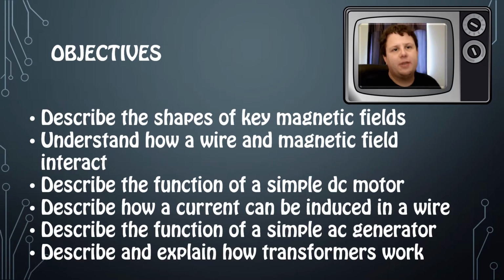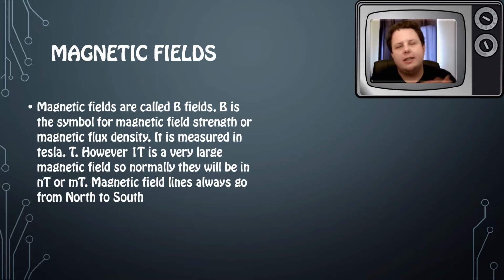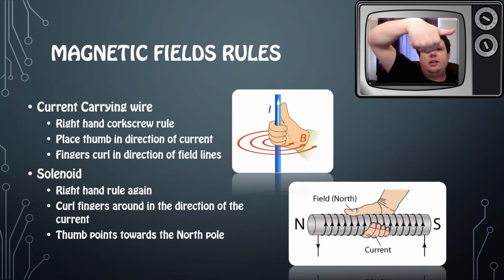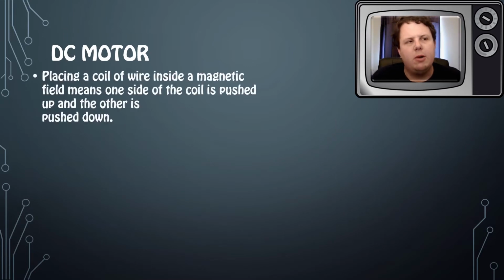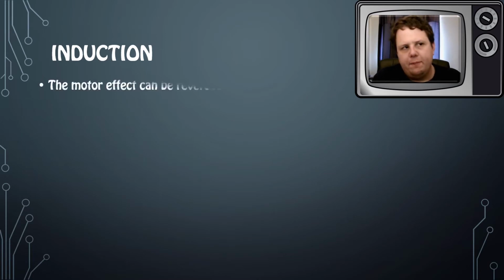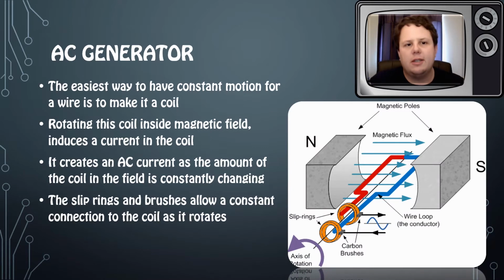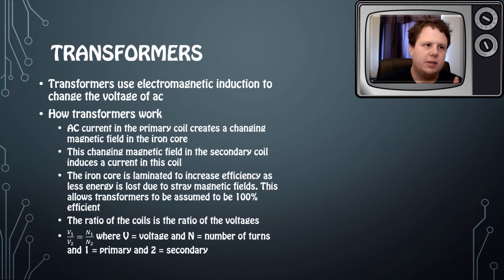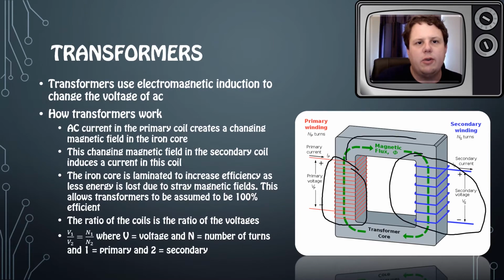Year 10 GCSE Physics Review - Unit 9 Electromagnetism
This video discusses the key points of GCSE Physics for WJEC Year 10, both separate science an double award. It should complement any teaching on these topics you have had and should supplement your revision!
In this video we discuss magnetic fields, including the specific shapes of bar magnetics, solenoids and wires. We also look at simple motors and generators.
- Questions reviewed at the end of this video

The links in this video
Crash course on magnetism (not all is relevant to GCSE so take care with this one.)
Bozeman Science on the field in a wire
Bozeman Science on the Lorentz force
– Science Shorts Magnetic fields, flux density and motor effect